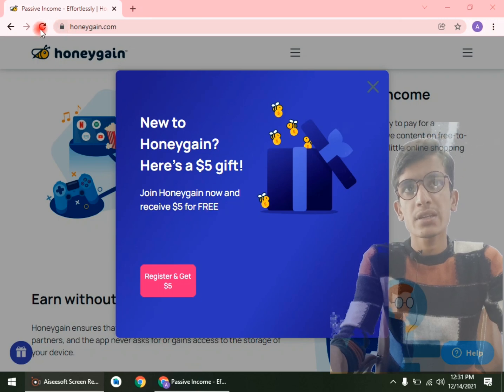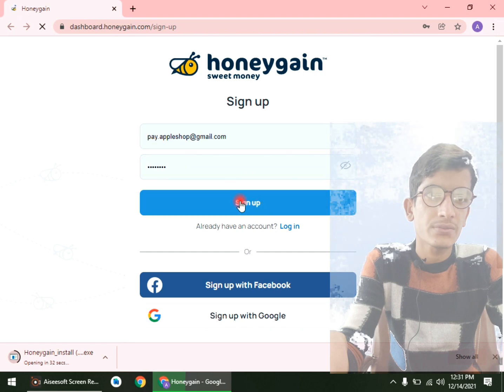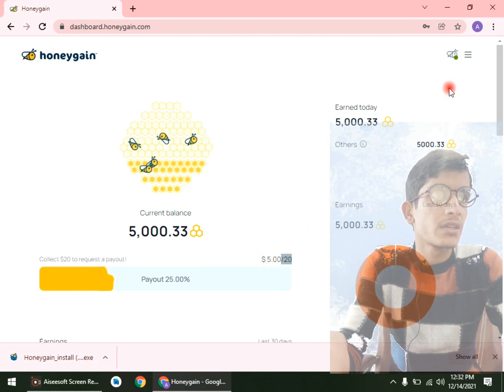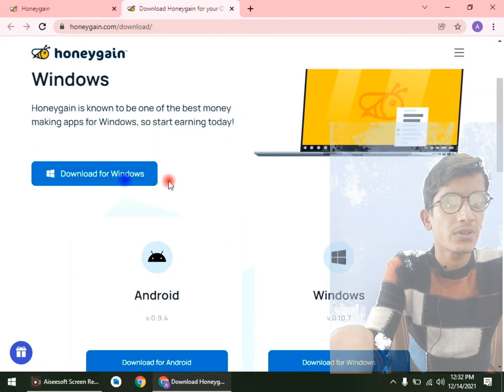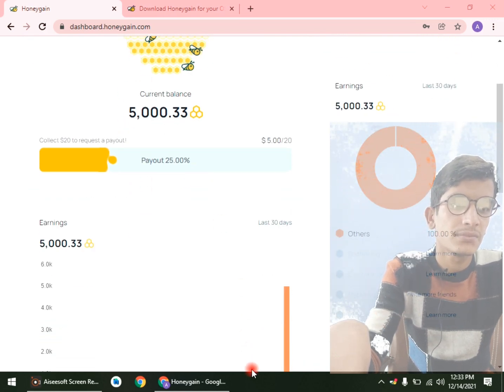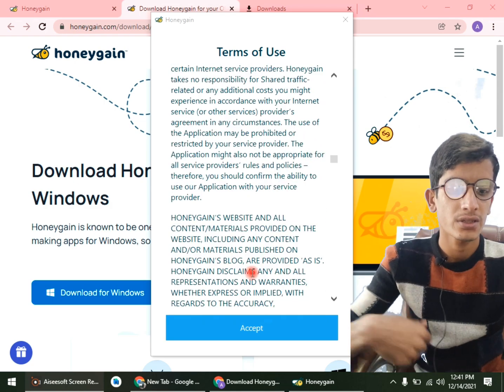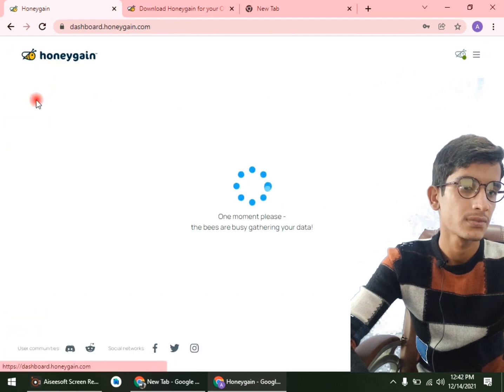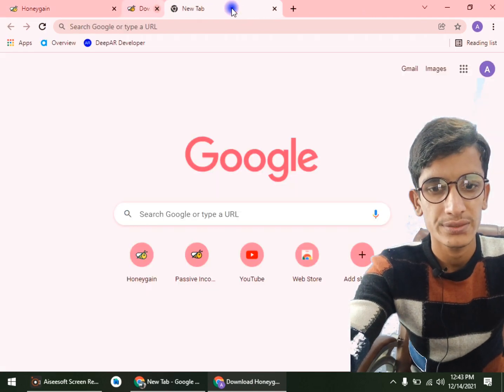how to setup Honeygain on windows